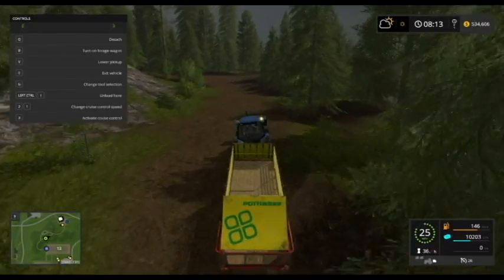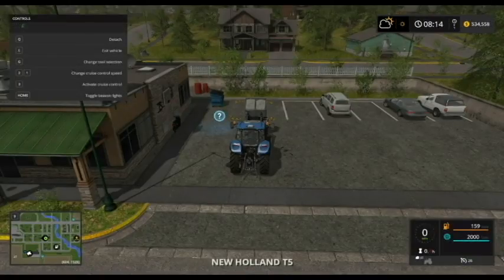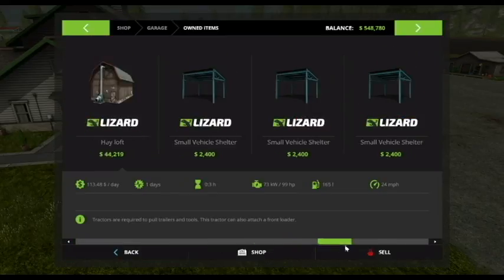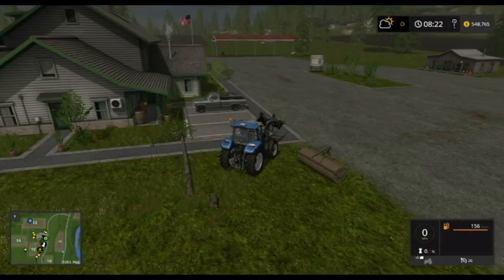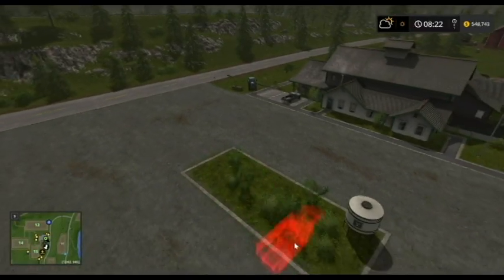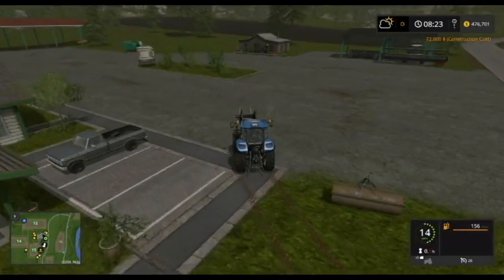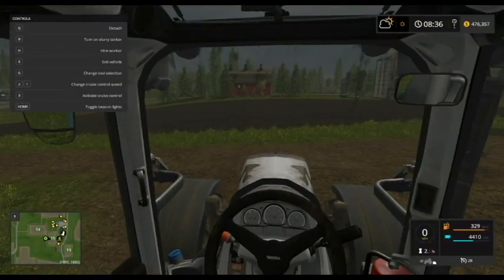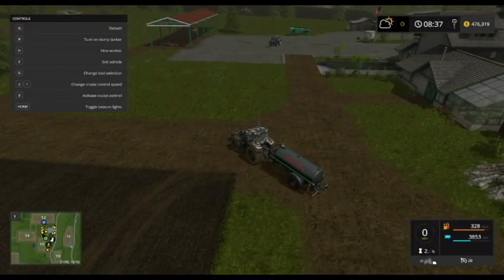FarmSimulator2017 Let's Play 031 Sawdust for brains?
TheGrayGamer becomes a woodchuck(er)